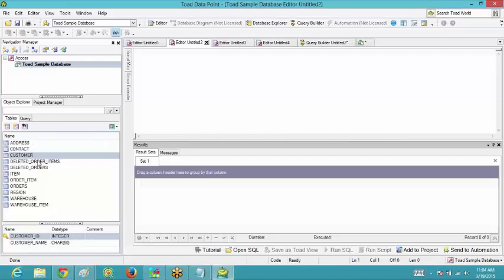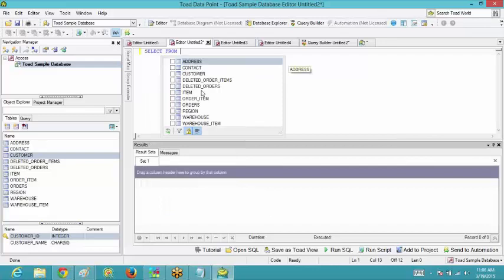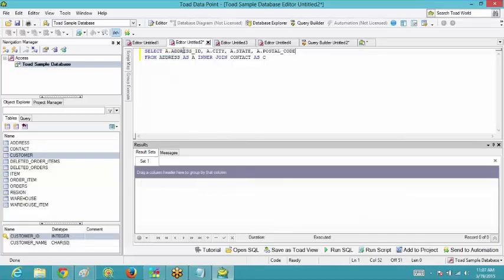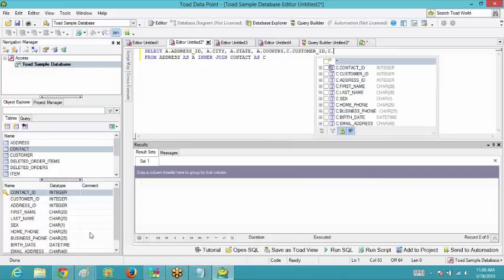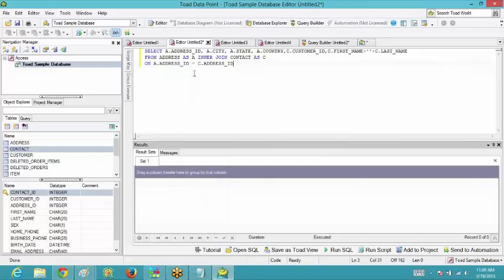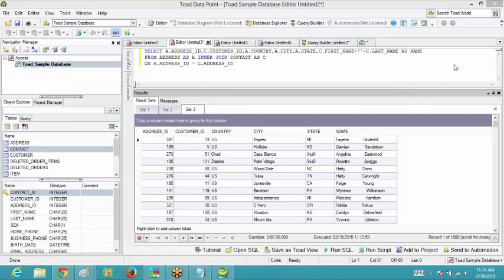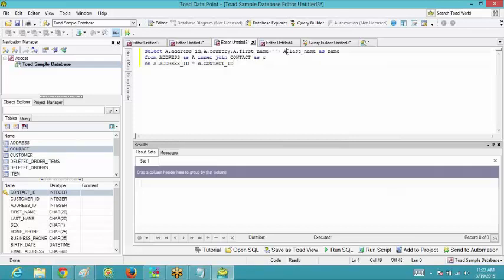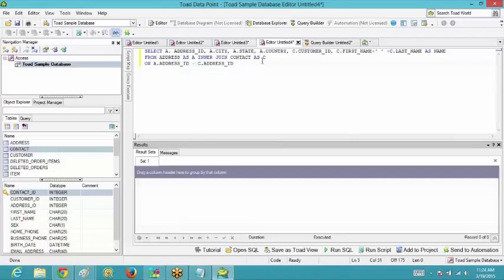QC Tutorial for Beginners Part 1 | SQL introduction Part 1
Features of Bagyatech Trainings:
- 100% placement assistance after the training program.
- 24X7 labs on cloud.